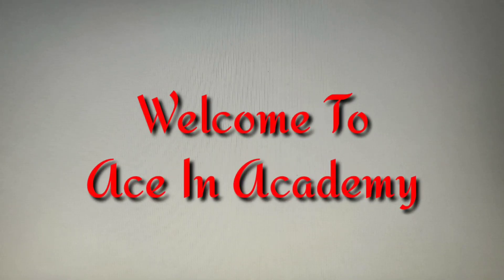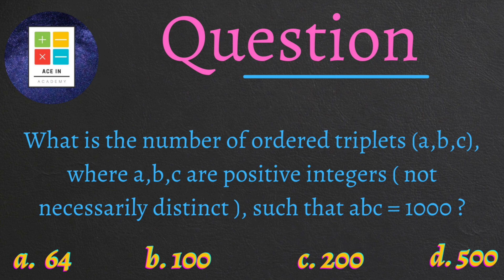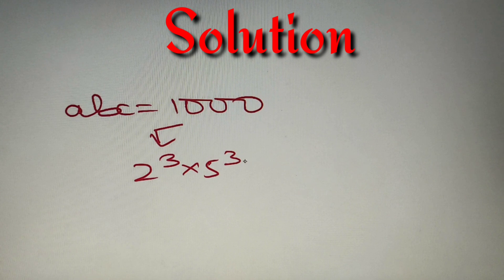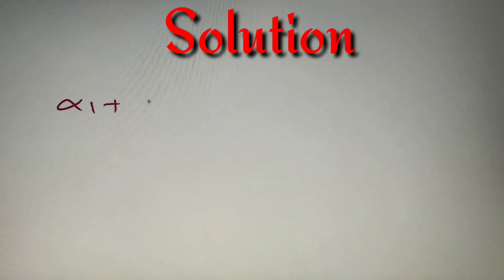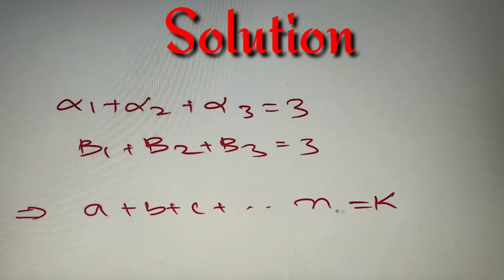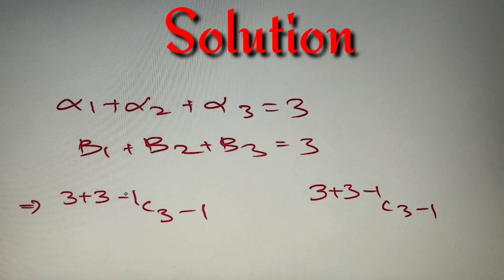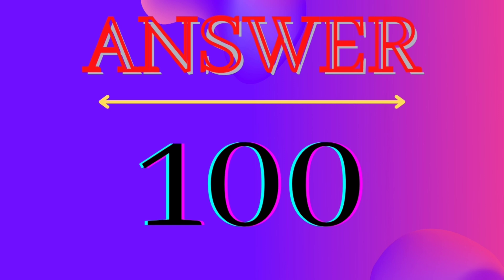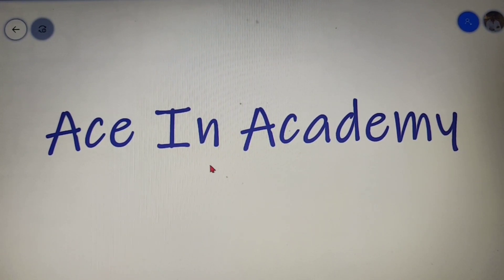Find the number of ordered triplets !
In this video, we will find the number of ordered triplets ( a, b, c ) where abc = 1000 and the numbers a,b,c are positive integers.

Number System | Part 13 | Level - Moderate

Topics Discussed in the video:

1  How to prime factorise
2. How to find the number of non-negative integral solutions

The question discussed in this video :

1. what is the number of ordered triplets ( a,b,c ), where a, b, c are positive integers ( not necessarily distinct ), such that abc = 1000?

1. How many ordered triples ( a,b,c ) of positive integers satisfy ab + c = 13, and a + bc =23.